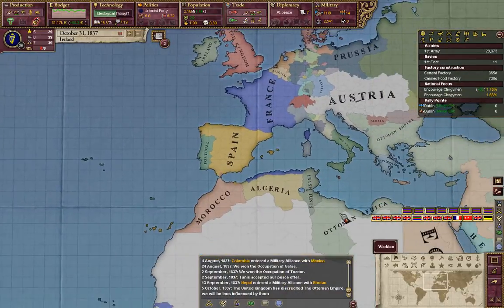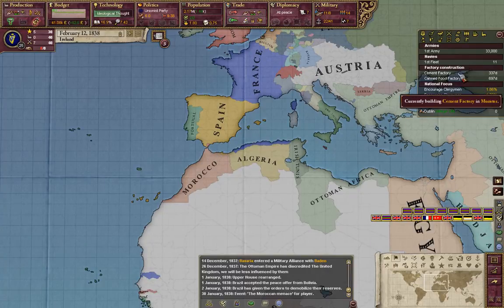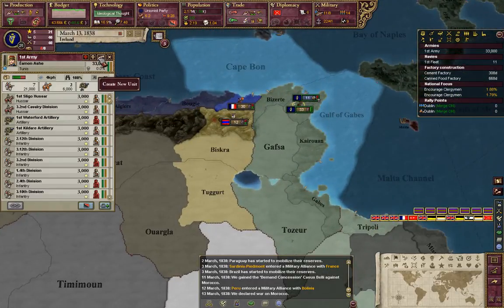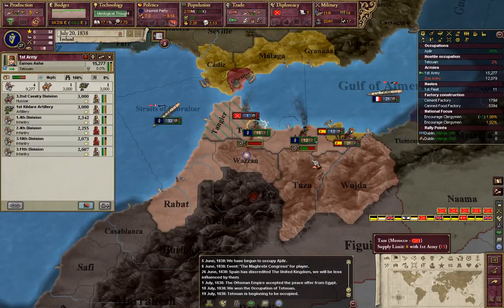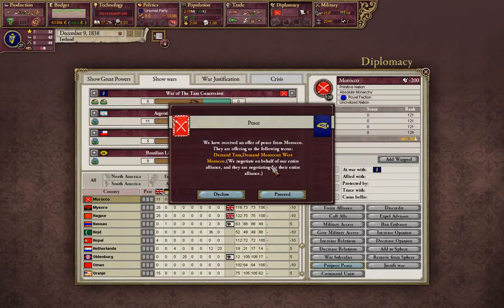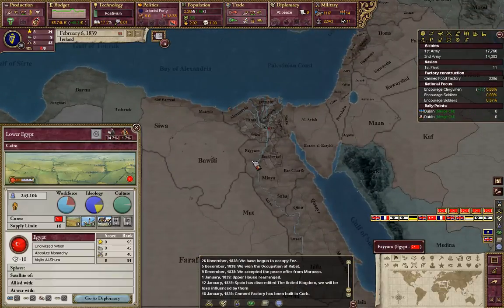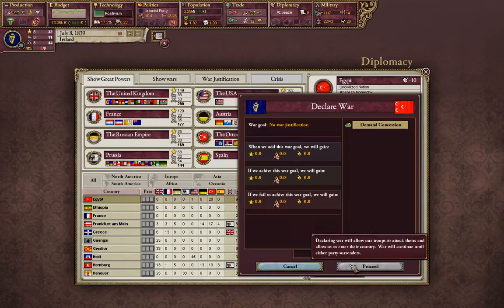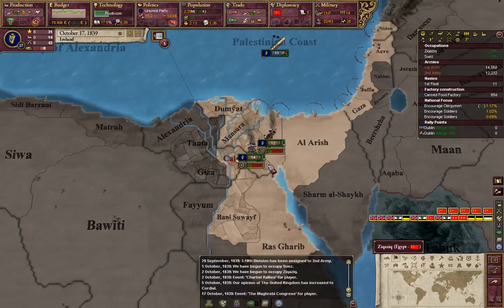Let's Play Victoria 2 - Ireland 2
Let's play Victoria II as Ireland! In an alternate timeline, Ireland is suddenly and inexplicably granted independence from the UK in 1836. Let's find out what happens next...

If you enjoyed this video, please consider hitting the Like button above, it really helps me out!